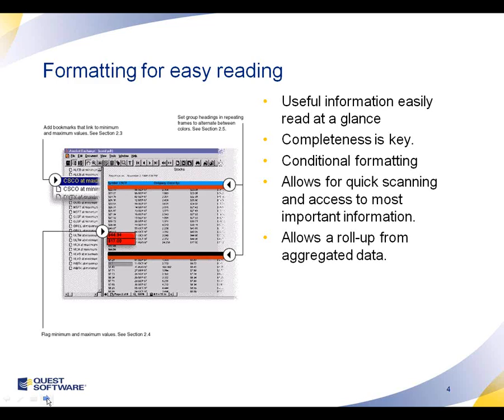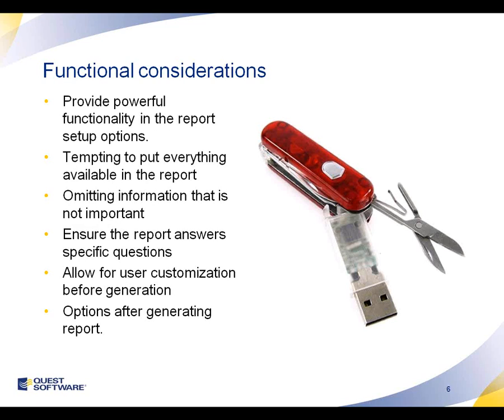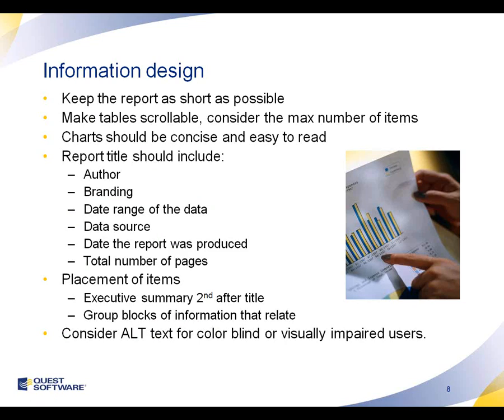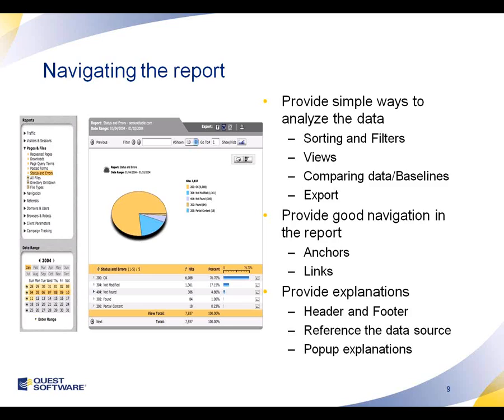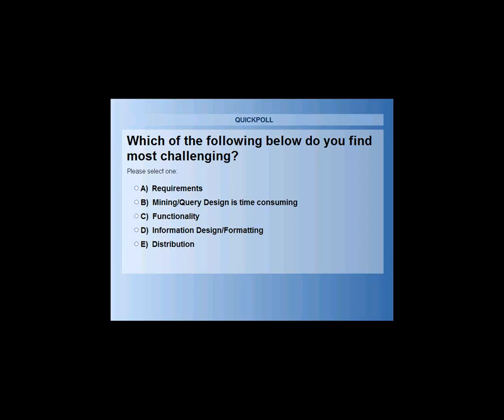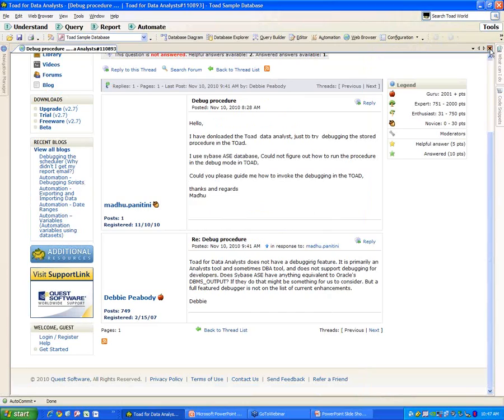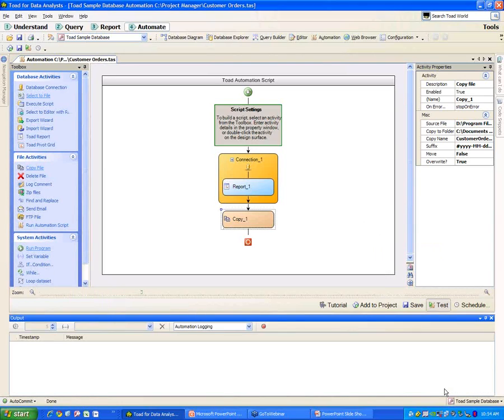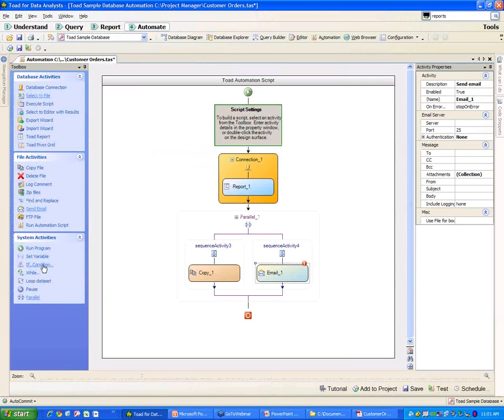BA Best Practices: Reporting Requirements, Design, Creation and Distribution Webinar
In this Webcast, Amit Parikh, manager of systems consulting for Quest Software will show you some best practices to simplify the process of defining reporting requirements, finding the data you need, and designing and distributing reports. Featuring examples from organizations who have implemented Toad for Data Analysts’ technology, Parikh will demonstrate how to utilize a simple workflow to perform the following tasks:

◾Reporting  and functional requirements: understand what stakeholders require from their reports

◾Project management: organize data-driven tasks and collaborate with team members using common techniques

◾Data assembly: streamline the process of gathering data from different sources and platforms
◾Script development: create template scripts that can be used and re-used to speed reporting
◾Data comparison: identify and validate differences through data comparison

◾Report management: automate report design, management and distribution